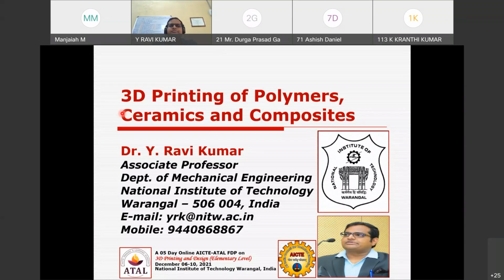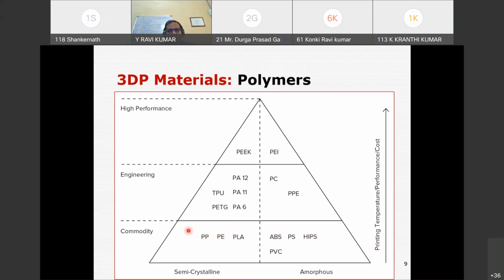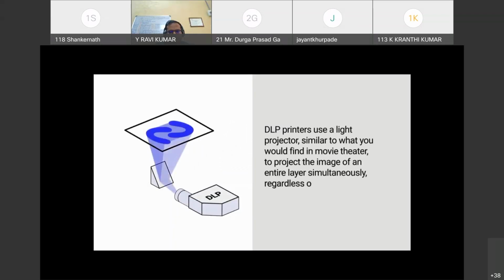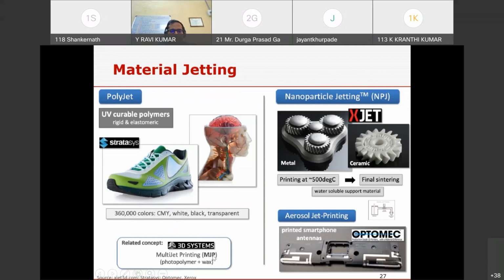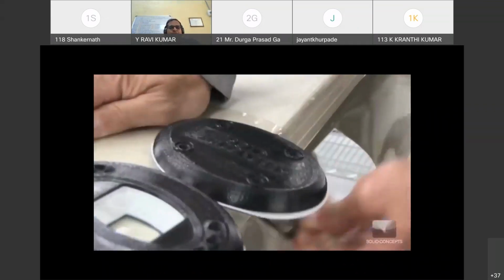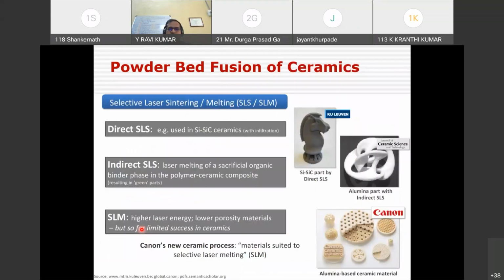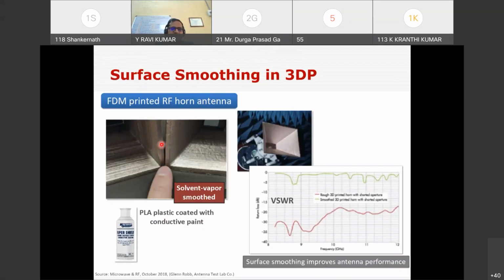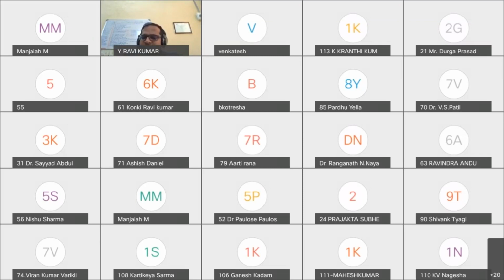“3D Printing of Polymers, Composites and Ceramics” by Dr Y Ravi Kumar, NIT Warangal.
This video explains about classification of 3DP processes, post processing techniques and 3DP fabrication challenges.